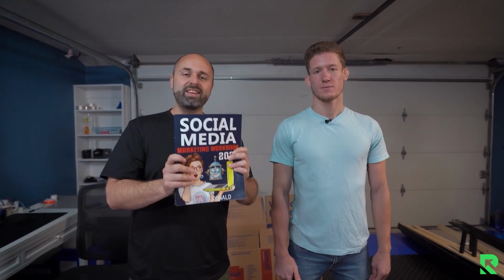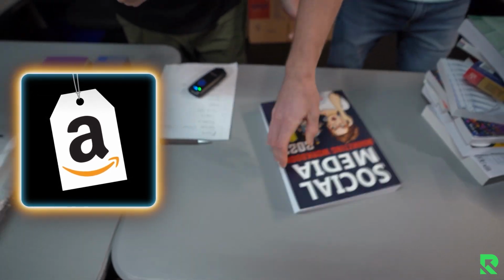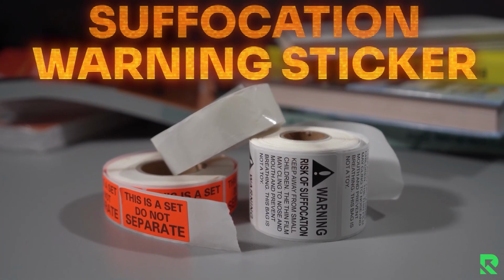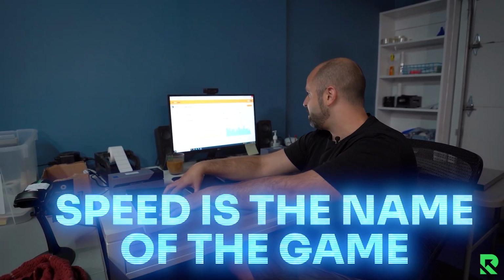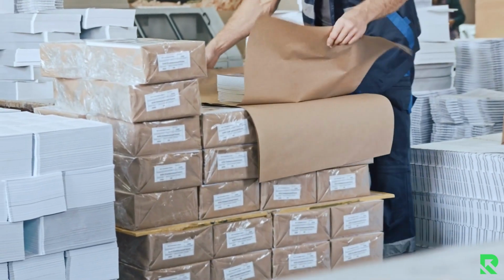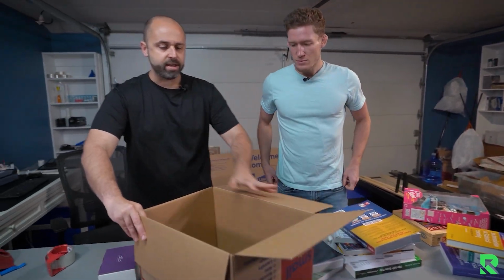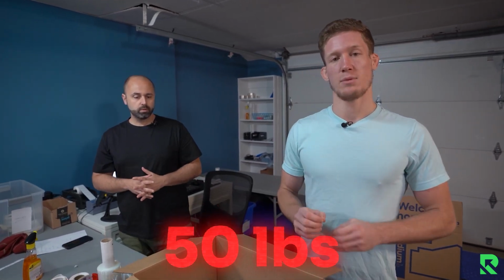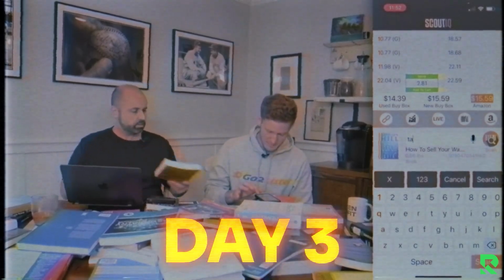How To Start A Book Business on Amazon FBA in 2025 (Part 2)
Join Our Reselling Freedom Community Today (limited time discount)

TIMESTAMPS:
0:00 - Introduction to Day 2 of the Amazon Book Selling Workshop.
1:20 - Importance of setting up an Amazon account and verification process.
3:15 - Valuable advice on using correct information for Amazon account.
6:10 - Overview of the book-selling journey on Amazon.
8:20 - Introduction to Scout IQ for book scanning.
11:30 - Demonstration of using a barcode scanner for book scanning.
15:40 - Explanation of the benefits of speed in book scouting.
18:00 - Importance of efficient listing and pricing using specialized software.
21:45 - Demonstration of listing a book and creating an FNSKU label.

2nd Favorite Scanning App
Scoutly (free 30-day trial)

Inventory Lab  (The best software for listing + inventory management)

The best way to learn about what items to sell on eBay (The Reseller Handbook):